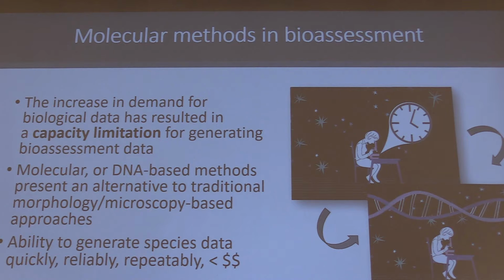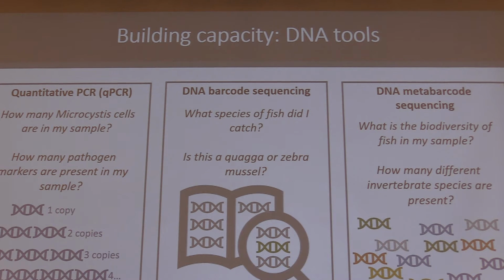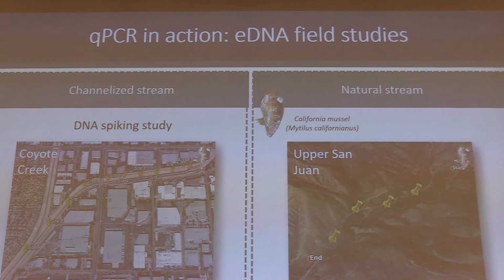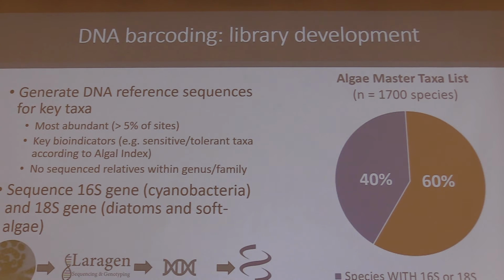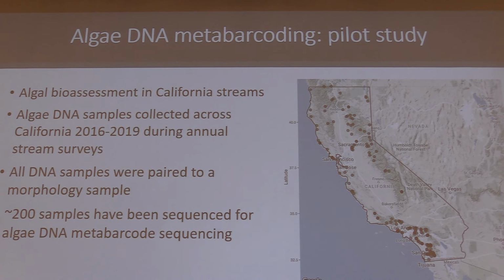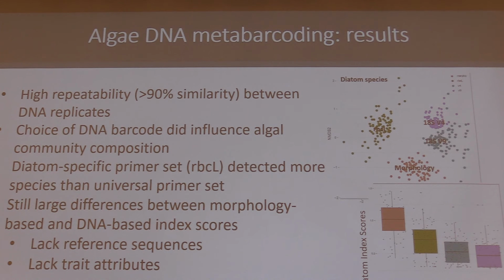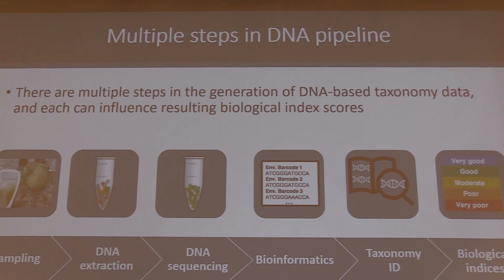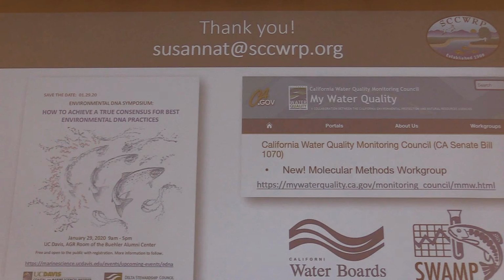cabw 2019 susie theroux